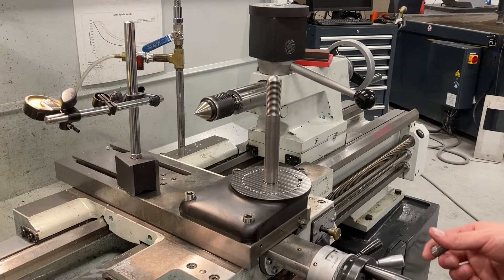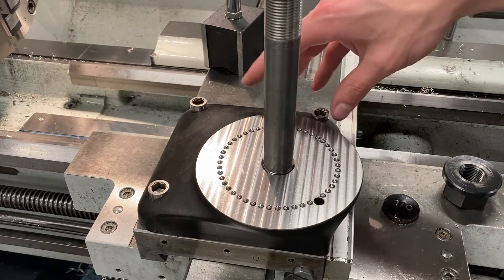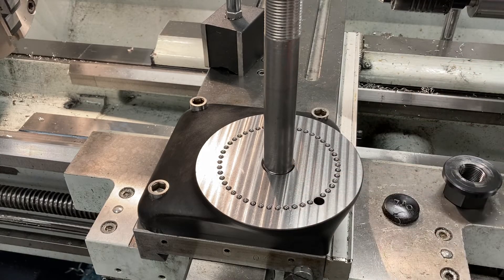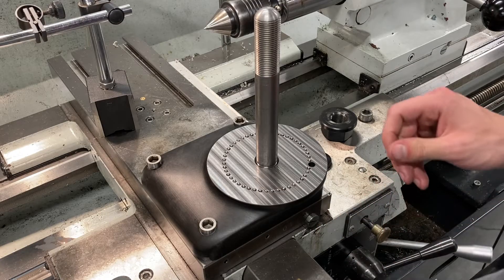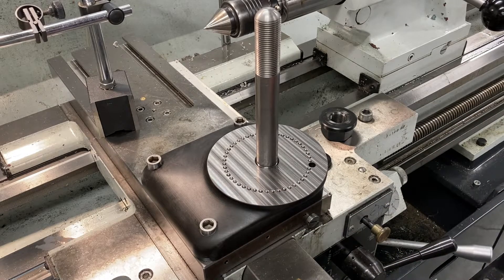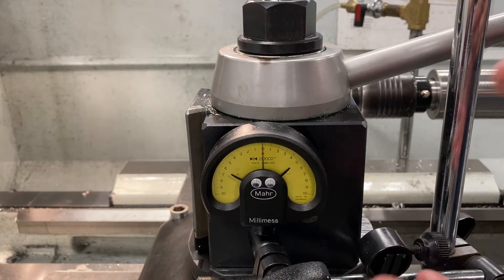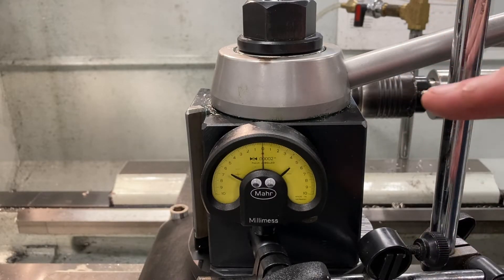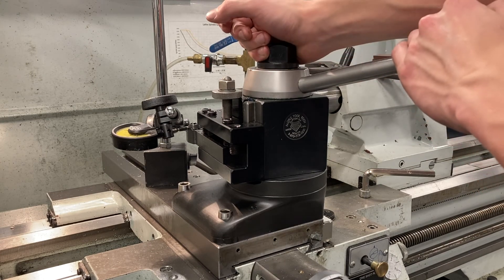THE INDEXABLE SOLID TOOL POST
This is pretty darn neat.